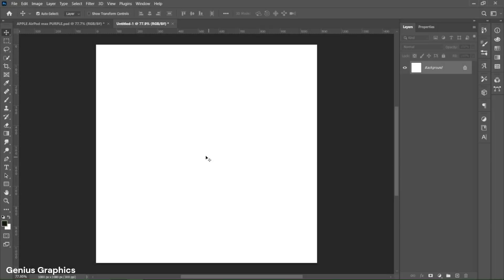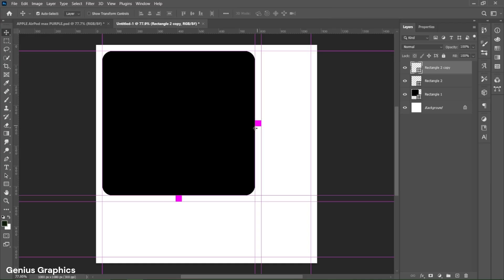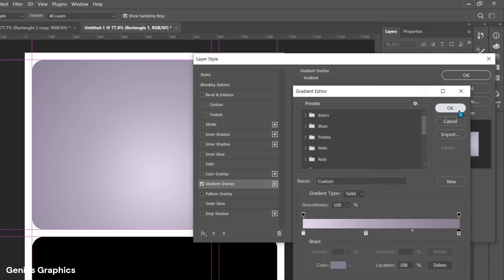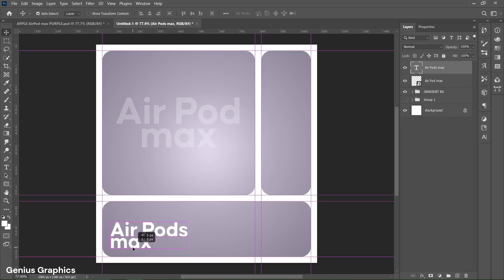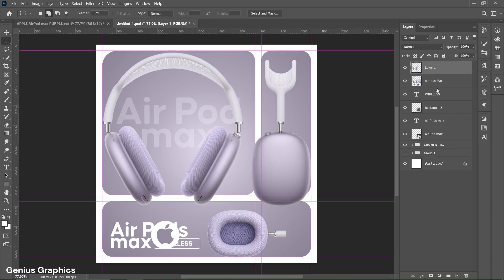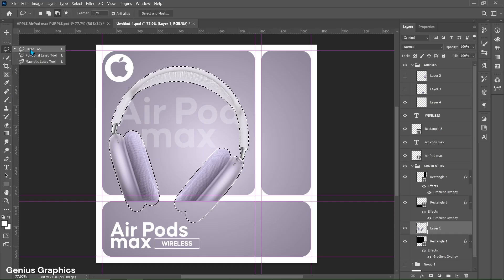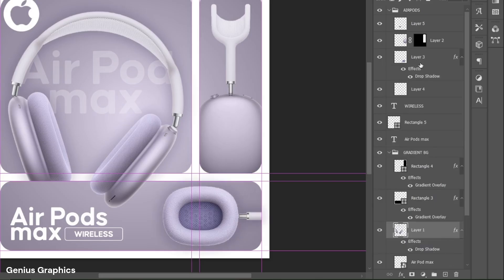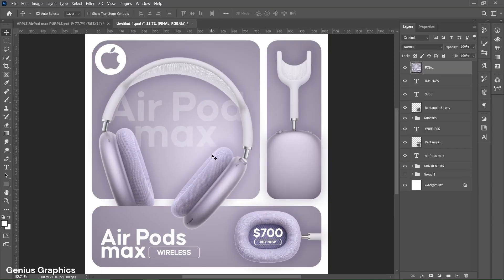AirPods Max Poster Design in Photoshop | Viral Product Ad Concept!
AirPods Max Poster Design in Photoshop
Create Amazing Poster Designs in Photoshop
Learn create such amazing poster designs in photoshop with this easy to follow step-by-step graphics design tutorial even for absolute beginners!
CHAPTERS:
00:00 Intro
00:08 New Document, add guides.
00:20 Rectangle tool
02:42 Gradient overlay
03:42 Type tool
05:48 Place product image
08:57 Drop shadow
09:30 Type tool
10:45 Clear guides
10:55 Final look
11:00 SUBSCRIBE
Creative poster design photoshop
social media poster design photoshop
Creative graphic design ideas!
Creative graphic design inspiration!
How to Design Product Ads in Photoshop
Product manipulation photoshop
Any comments related tutorial are welcome